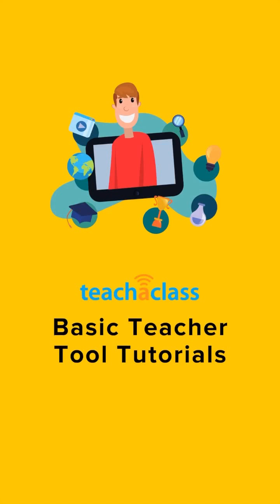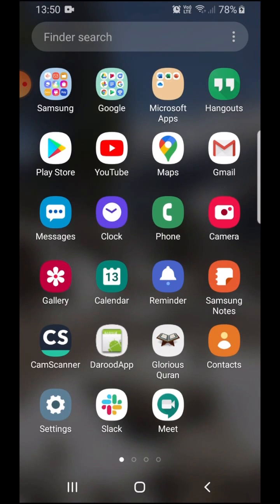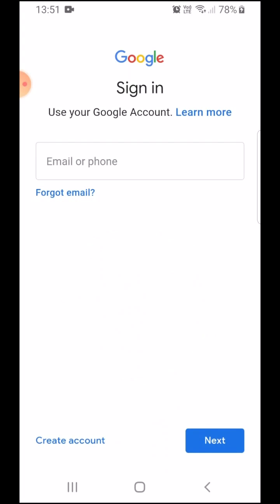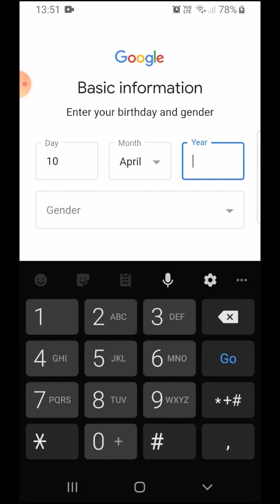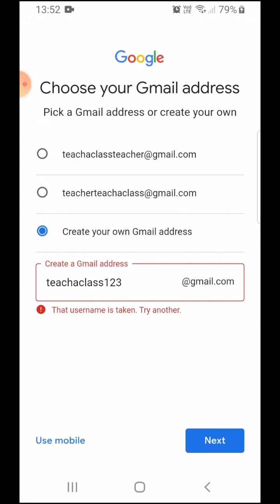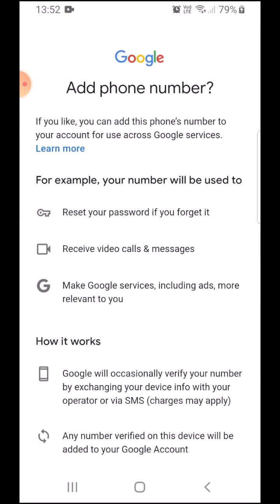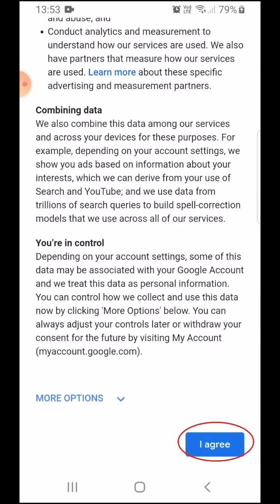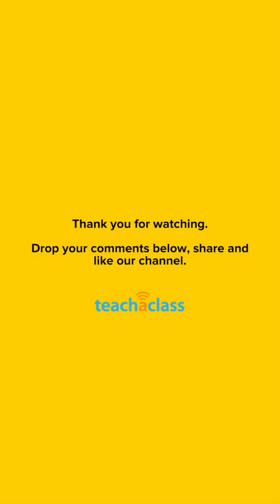Setting Up a Gmail Account | Tutorial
Gmail is a popular mailing app of the Google group of apps. Set up a gmail account and send mails for free.